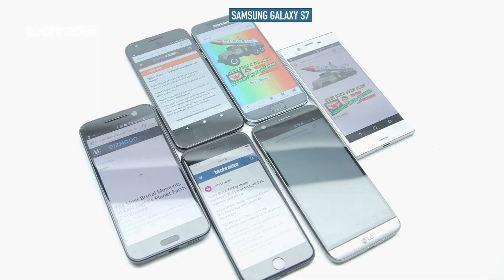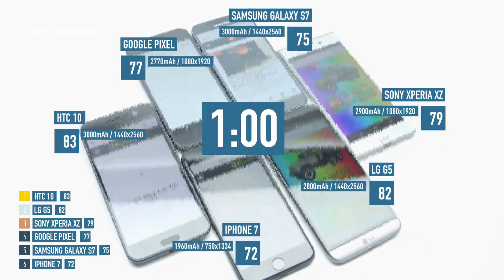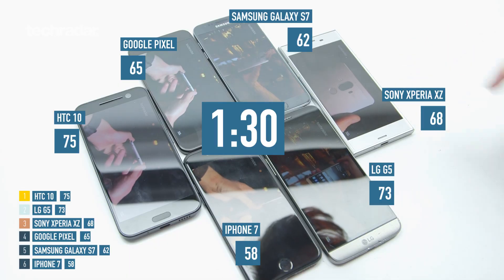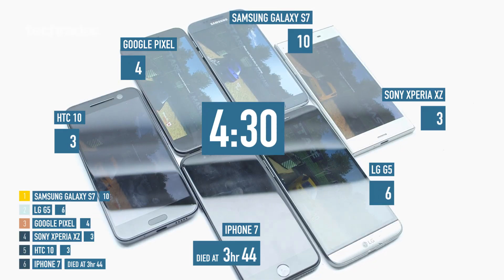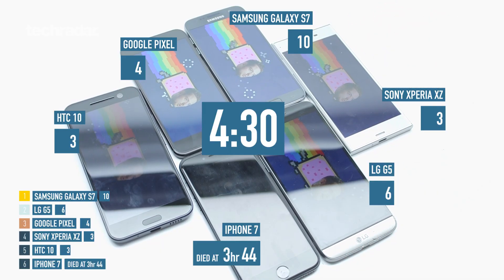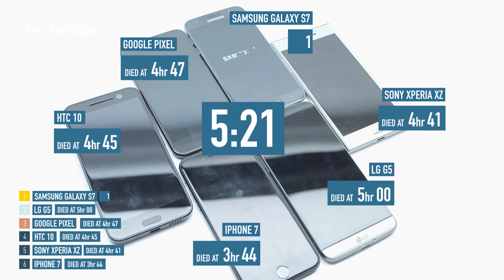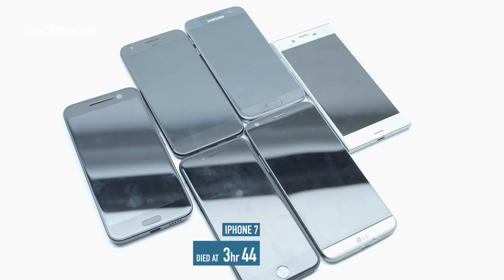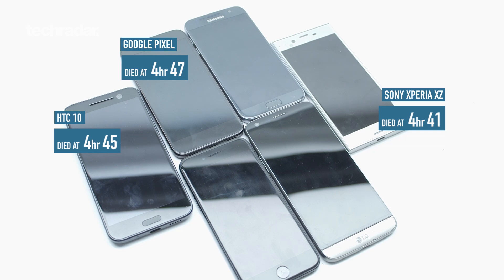Smartphone battery test: iPhone 7 vs Google Pixel vs Samsung S7 vs HTC 10 vs Sony Xperia XZ vs LG G5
Battery is one of the most important smartphone features. We've put some of the best flagship phones money can buy right now to the test. We pitted the iPhone 7, Google Pixel, Samsung Galaxy S7, LG G5, HTC 10, and Sony Xperia XZ against each other.

Our camera and speed tests are are still to come but now it's time for our phones to take on the battery challenge.